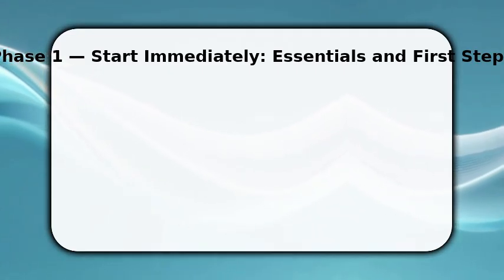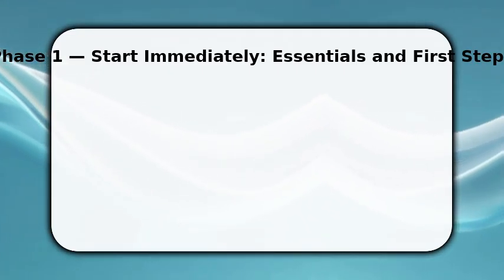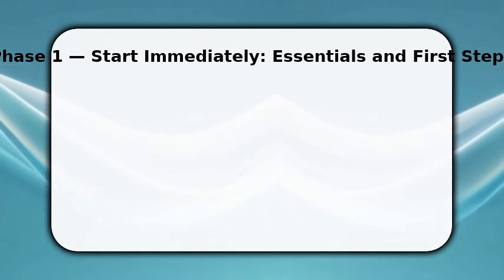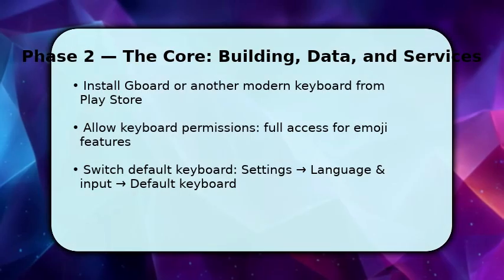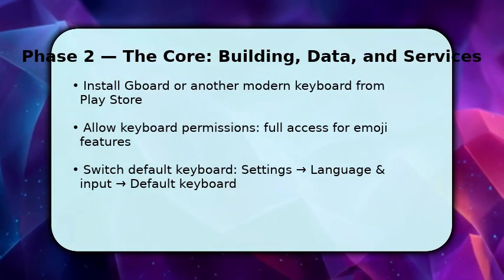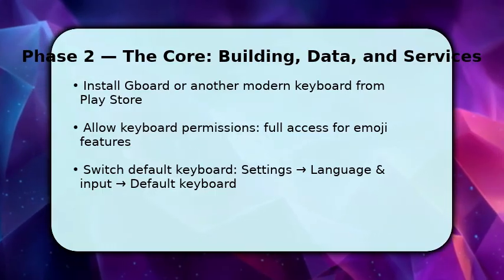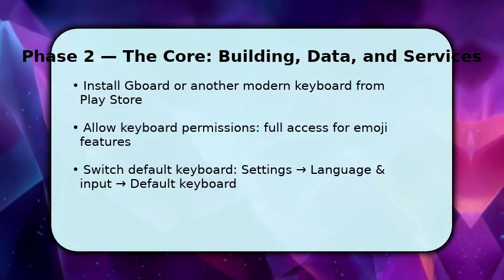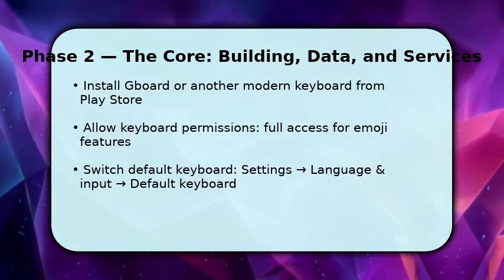How to Update Emojis on Oppo A3s - Step by Step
How to Update Emojis on Oppo A3s - Step by Step | 🔒 Surfshark VPN Deal — Stay private and secure. $1.99/mo + 3 Months Free ▸

Learn the easy steps to update your Emoji pack on Oppo A3S. This video guide takes you through each stage, ensuring a smooth experience for both Android and iOS users.